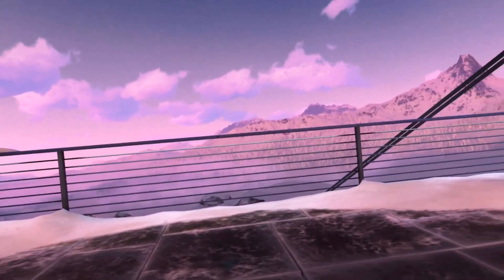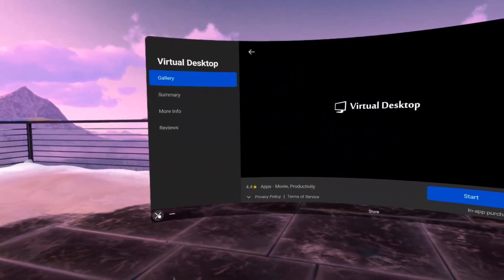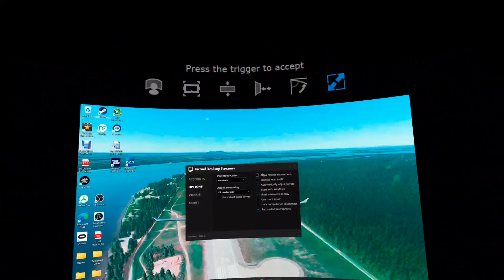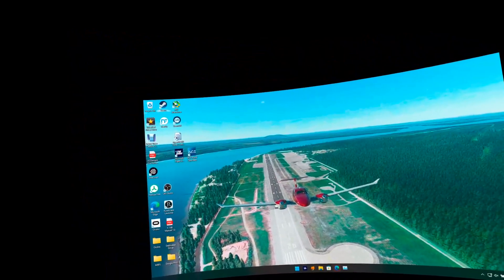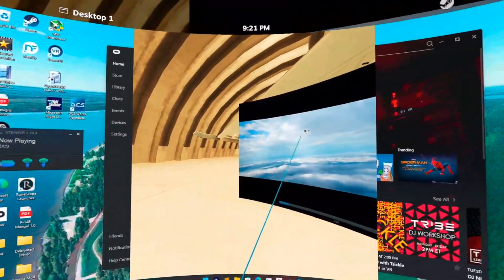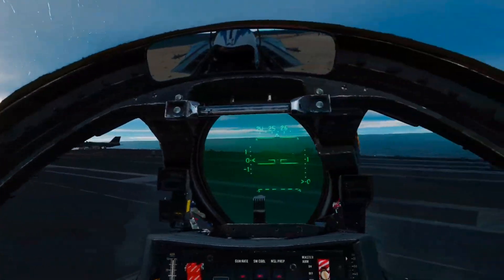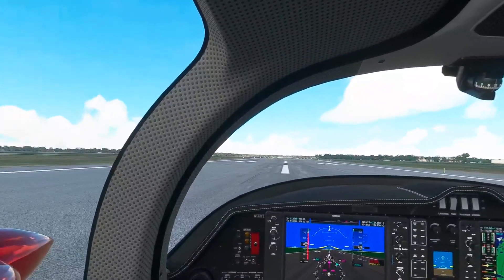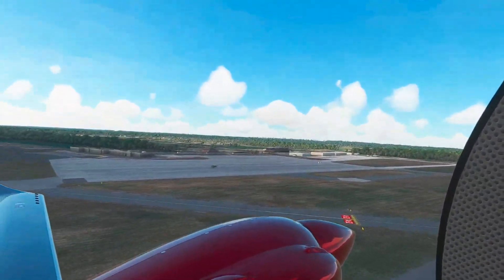SteamVR and Virtual Desktop VR Flying with DCS World and MSFS 2020 Oculus Quest 2 - NO Link cable!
UPDATE. Video with settings is out!

My SUPER SUPER Settings for Quest & MSFS - SteamVR and Virtual Desktop -Latest Nvidia Driver RTX3070

This shows how to use SteamVR with the Virtual Desktop app from Oculus to allow high-speed and high quality without the Link cable or Air-Link feature when using the Oculus Quest 2 headset. I do not own the Steam version of MSFS it is the MS Store version. And I run the latest DCS World Open beta

00:00 Virtual Desktop and SteamVR with DCS
03:28 DCS World quality demo
05:37 MSFS 2020 Explaination
08:52 MSFS 2020 quality demo
09:58 Brief tour with historical facts Otis ANGB Falmouth, MA.

Music used is my own.

Windows 11

16GB, 2x8GB, DDR4, 3200MHz
240W Adapter

15.6" QHD (2560 x 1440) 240Hz 2ms with ComfortView Plus, NVIDIA G-SYNC and Advanced Optimus
1TB M.2 PCIe NVMe SSD